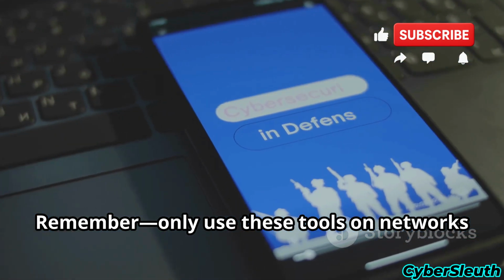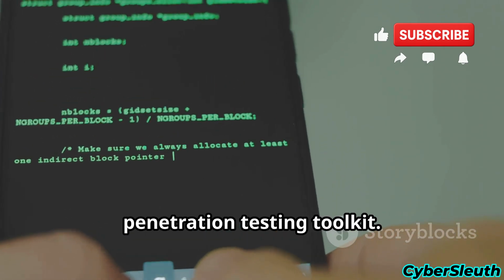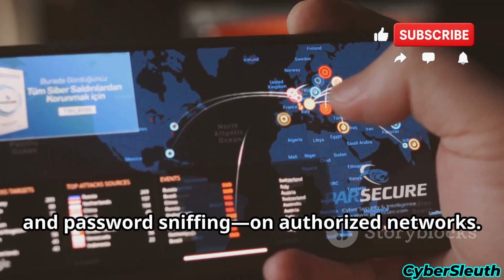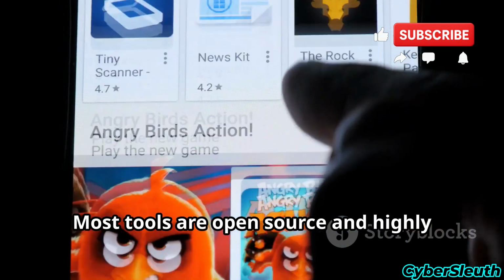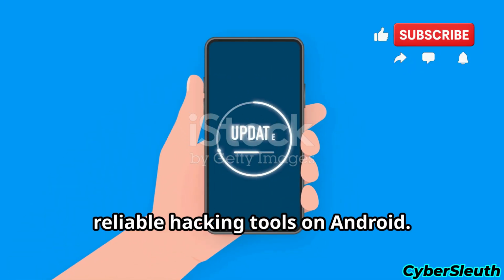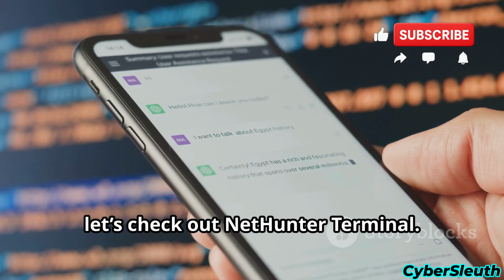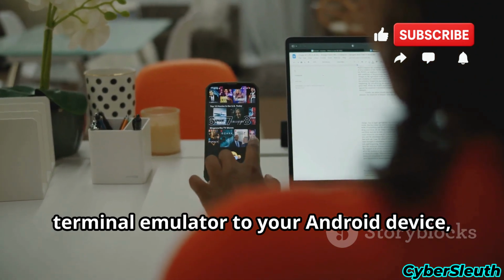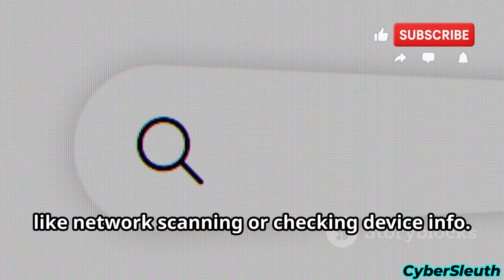10 Secret No Code Android Hacking Tools For Beginners In 2026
Unlock the world of cybersecurity with our latest video, "10 Secret No Code Android Hacking Tools For Beginners in 2026"! 🚀 Discover essential tools like zANTI, Hackode, and DroidSheep that empower you to explore penetration testing without any coding experience.

This educational guide emphasizes responsible use, teaching you how to identify network vulnerabilities while respecting privacy laws. Learn to scan Wi-Fi networks, analyze device connections, and understand the risks of public Wi-Fi exposure—all from a beginner's perspective.

Join us on this exciting journey into ethical hacking, and improve your digital security skills!